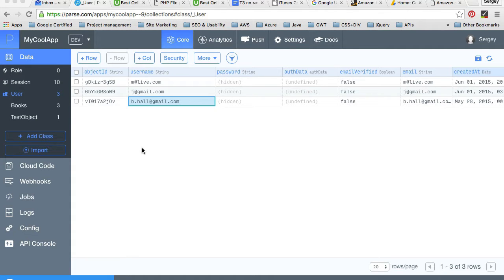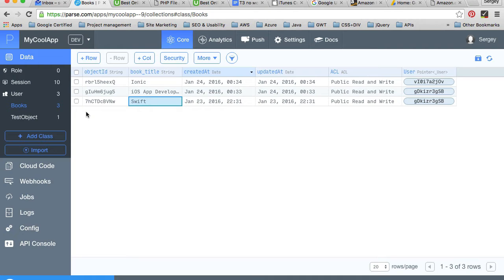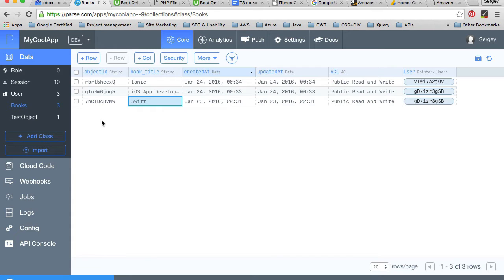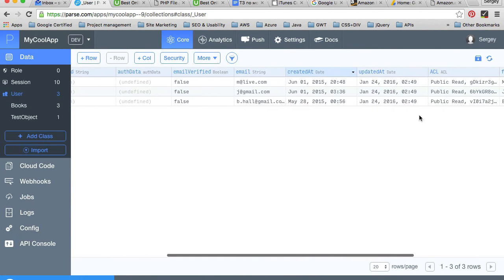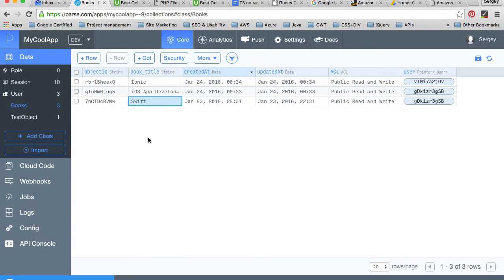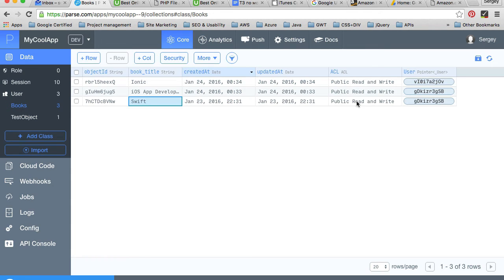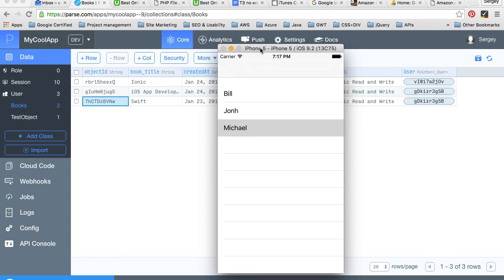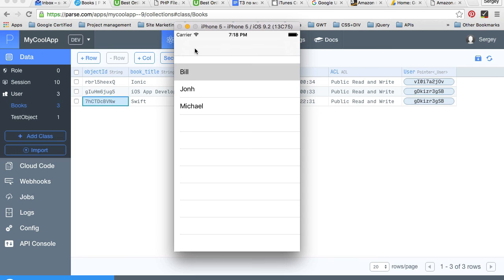Video 1. Loading user data from other classes in Parse with Swift.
This and other 4 videos from this series as well as source code here in my blog post

In this video I am going to introduce you to the demo app we are going to build as well as slightly touch on "One to one" and "One to many" relationship in Parse.